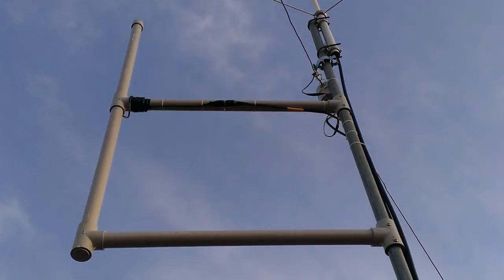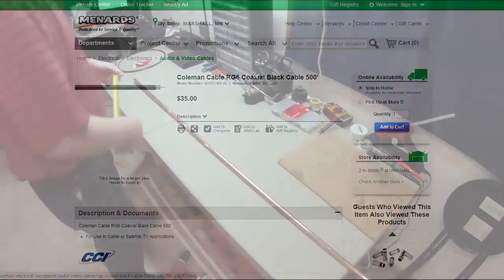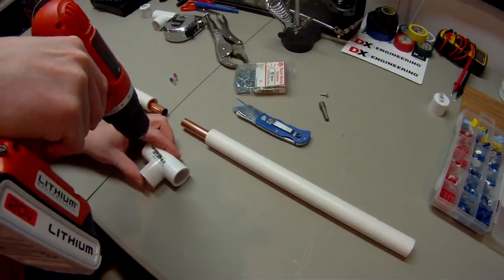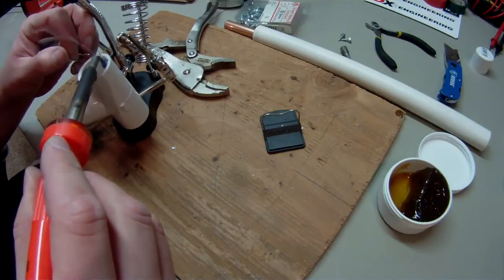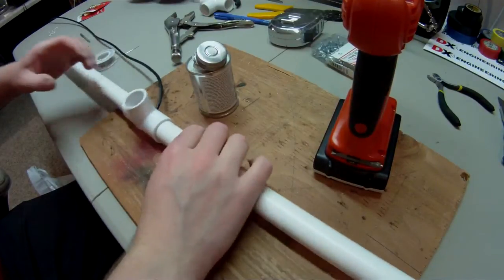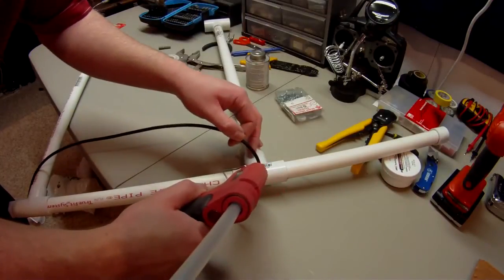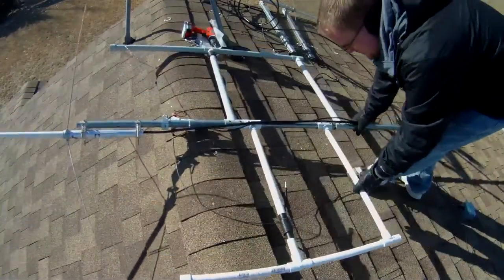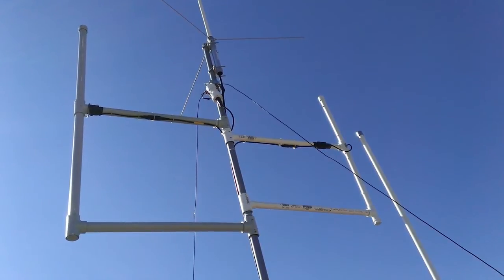220 (1.25m) Vertical Dipole fed with RG6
Alex has a thing for vertical dipoles, so he built one for 220. He also fed it with cheap RG6 coax, with no ill effects. Pure cheap ham glory!

Any products or vendor logos shown in this video are purely incidental and do not constitute an endorsement.